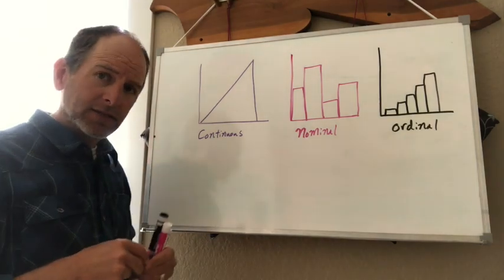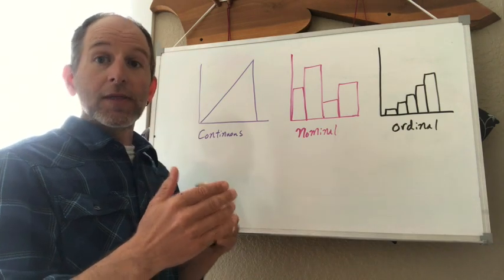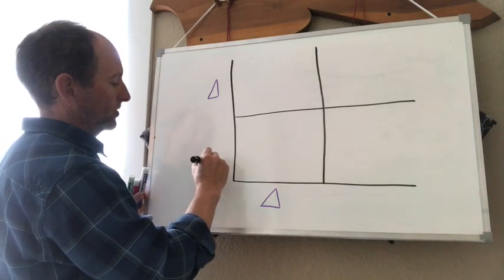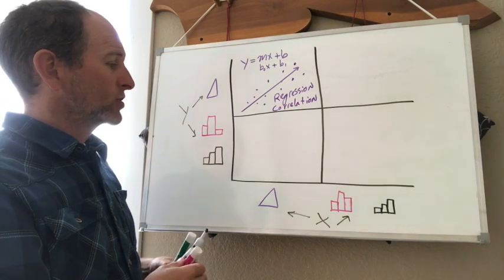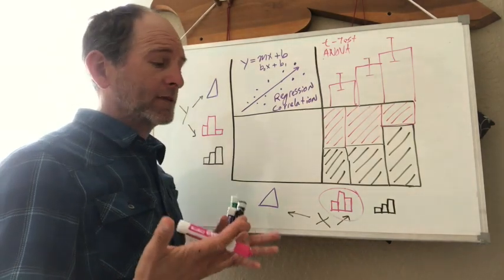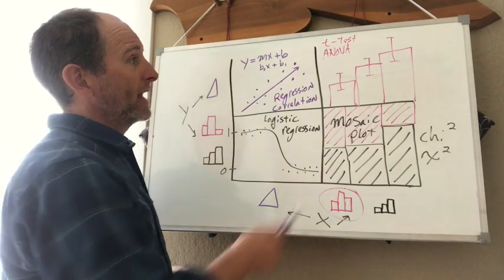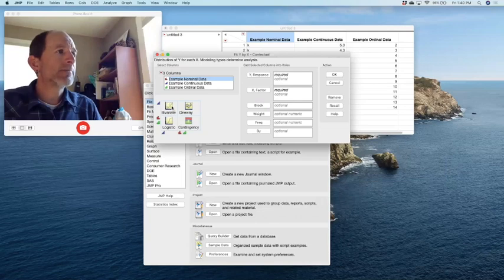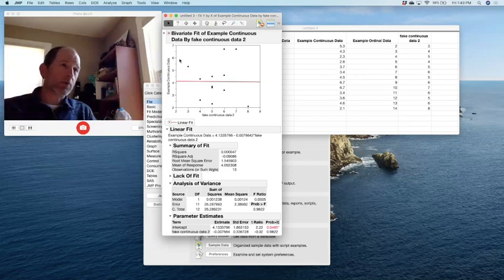Data Types and Bivariate Analysis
An introduction to types of data and bivariate analysis in JMP